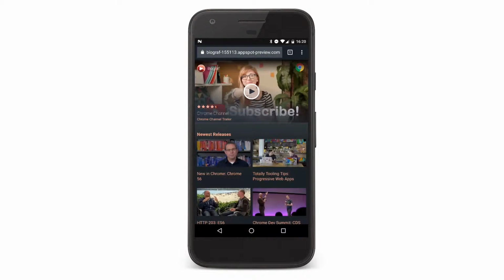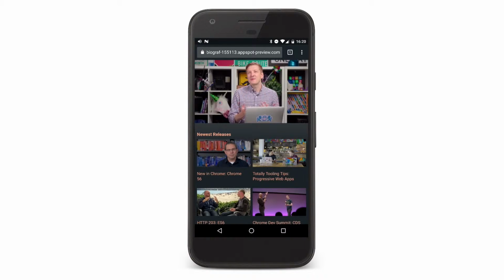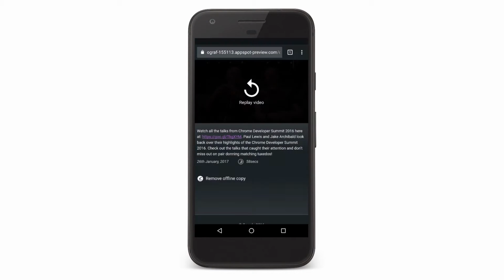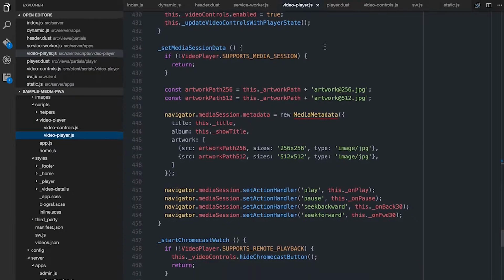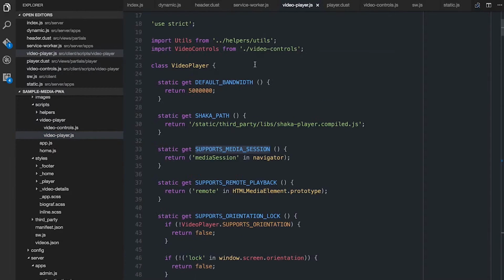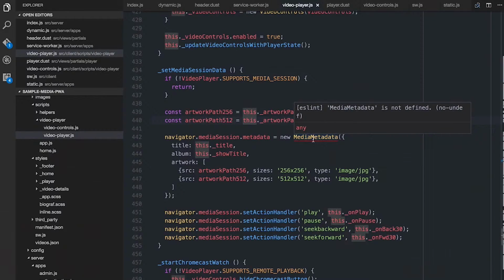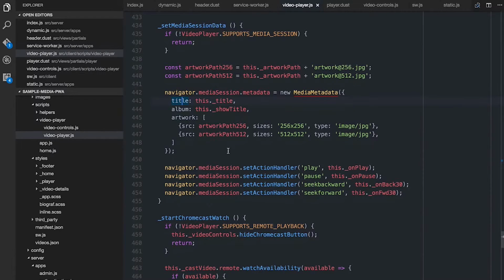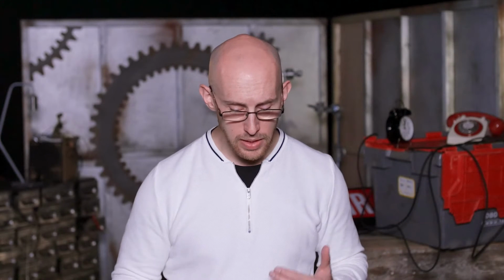Building a Media Player #7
Learn more about the sample video-on-demand media Progressive Web App on GitHub

Paul Lewis shows you around a new media session API and looks in to a little bit of the code behind it.

About Bwired

We help businesses succeed and grow. Founded in 2009, Bwired is a Kitchener-Waterloo based agency specialized in designing and developing Websites, Mobile Apps and Custom Software. We do the research, we analyze the results and we develop ideas into reality. We always think about the user experience experience and business transaction.Check us out today!